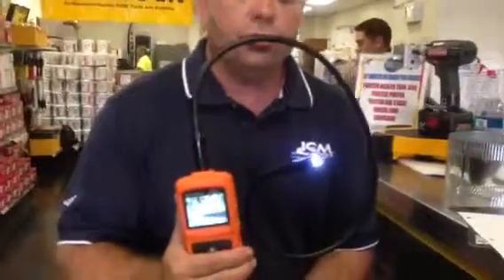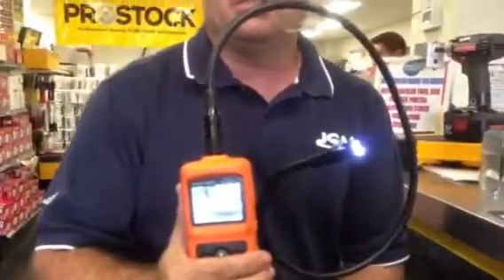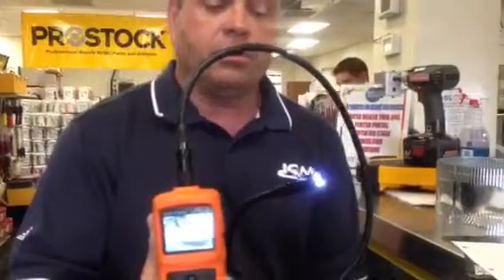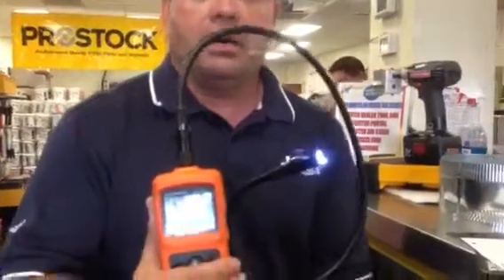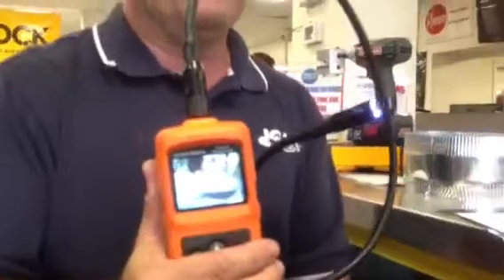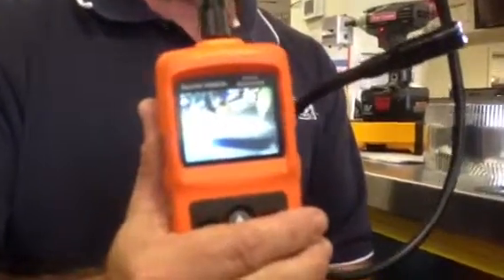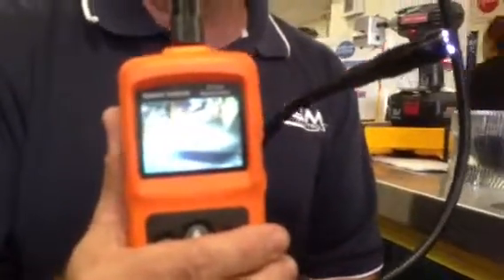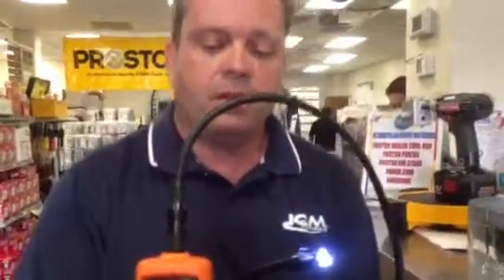Klein bore scope